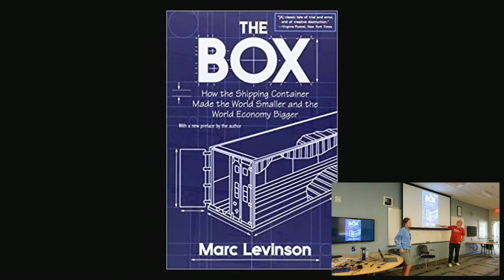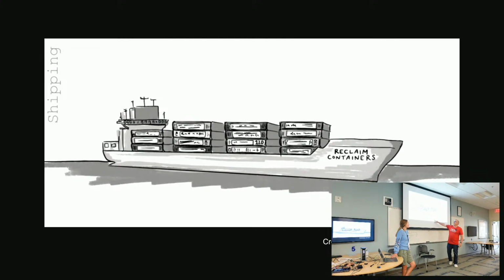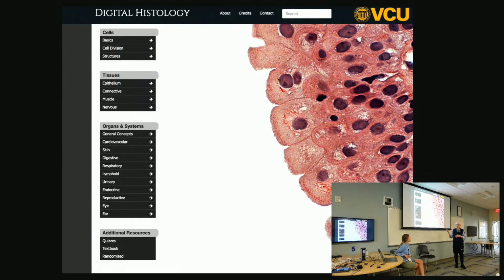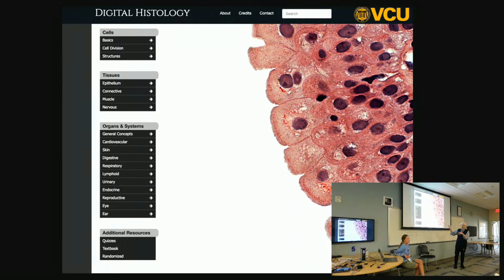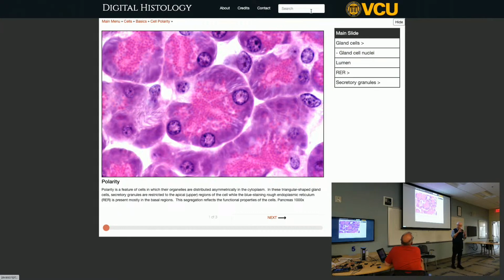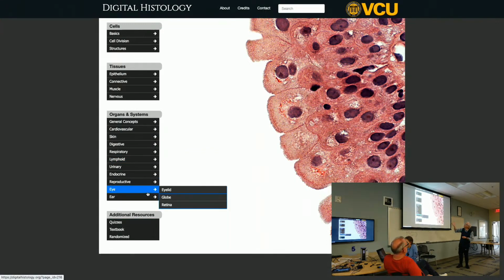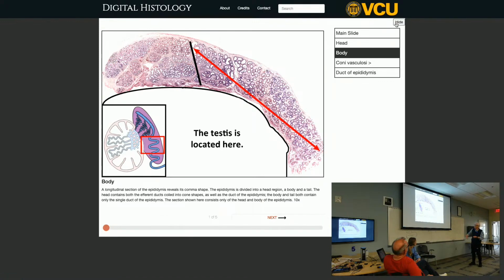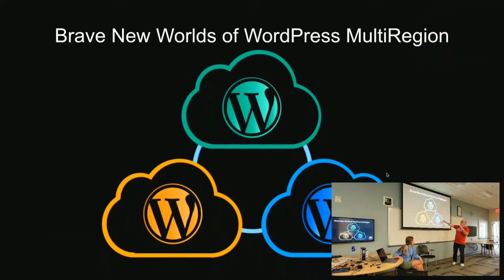Not Your Grandma's WordPress: High Availability, Multi-Region Cloud Hosting